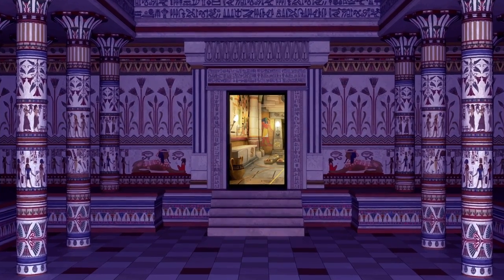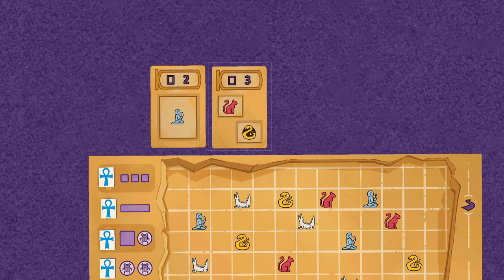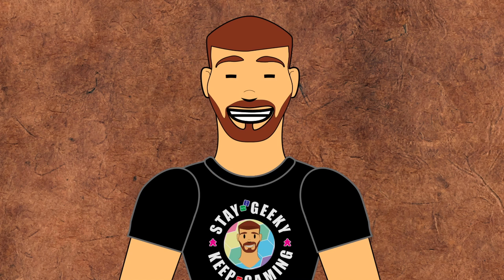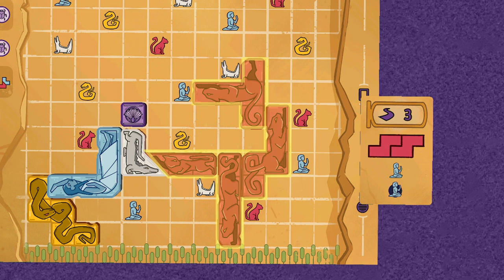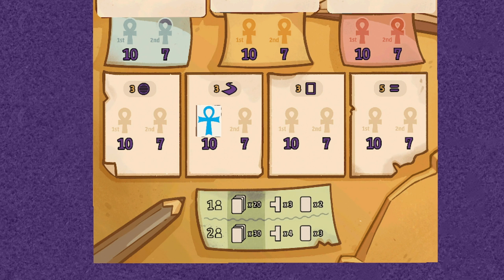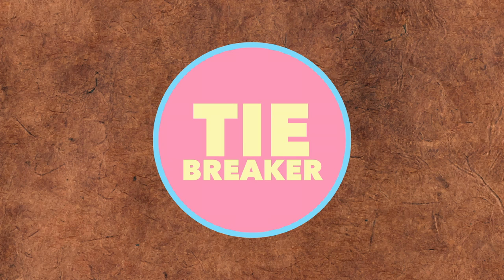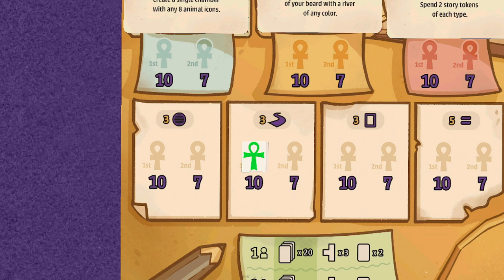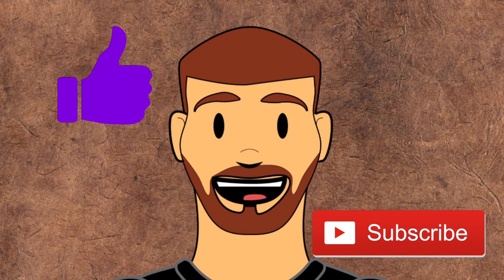HOW TO PLAY: Cartouche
The murals need fixing in Cartouche from @coffeebeangames! Check out my How To Play video to learn all the rules—solo rules INCLUDED!

2-4p rules
Setup: 0:22
Gameplay:  1:15
Draft Phase: 1:30
Place Phase: 2:10
Score Phase: 4:03

Solo rules
Setup: 8:28
Draft Phase: 8:48
Place Phase: 9:26
Score Phase: 9:31